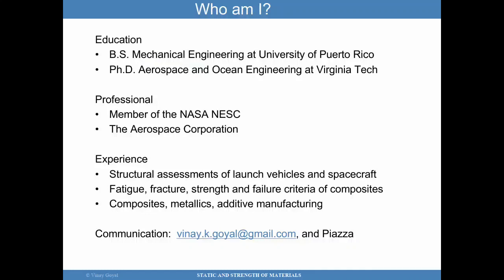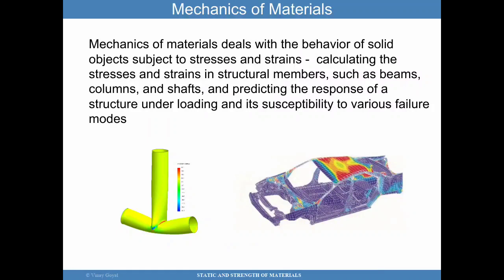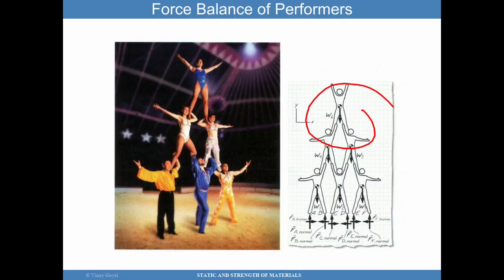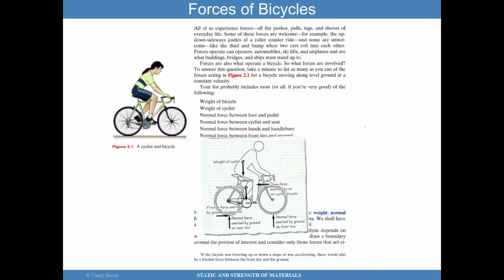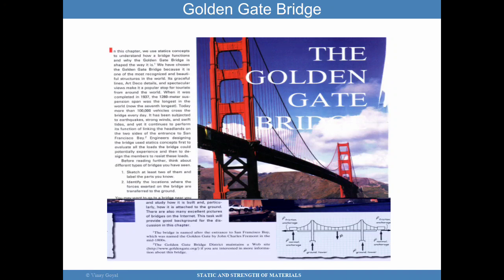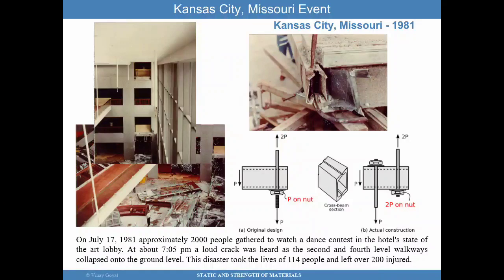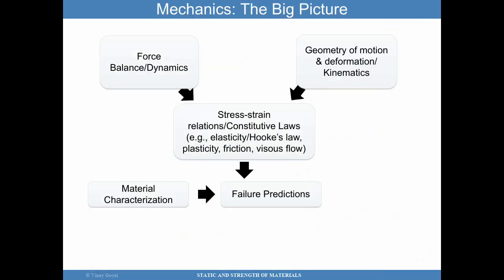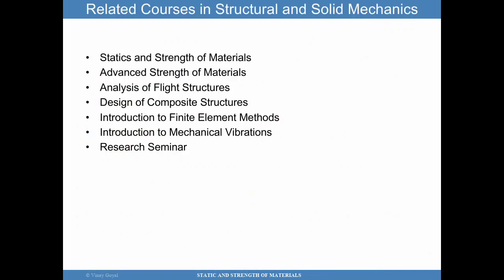Statics and Mechanics of Materials Lecture 1 - Introduction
Syllabus and Introduction